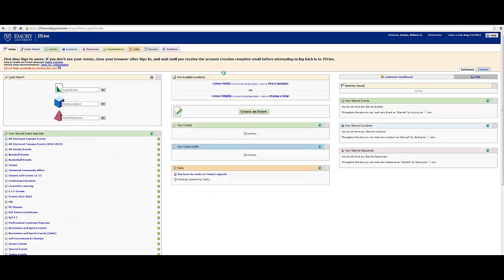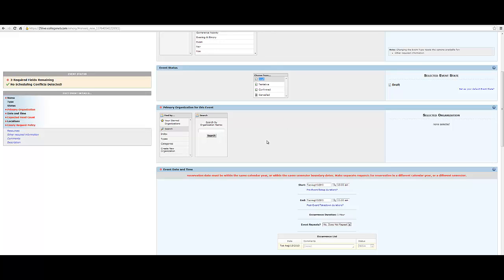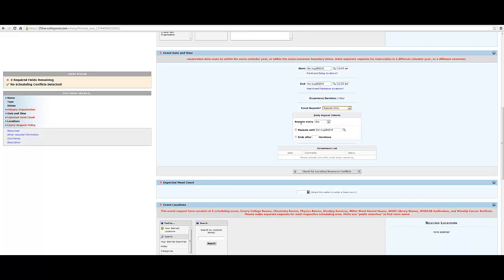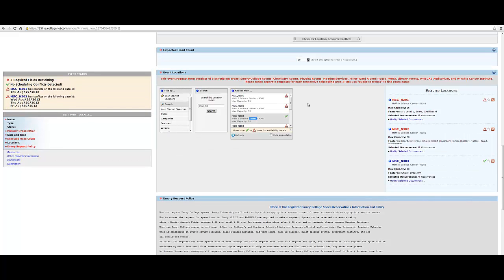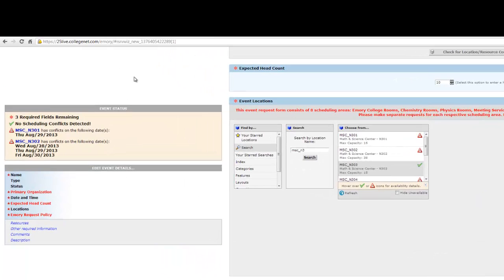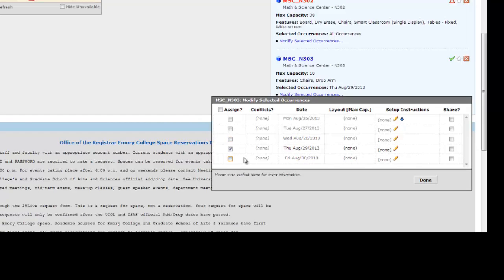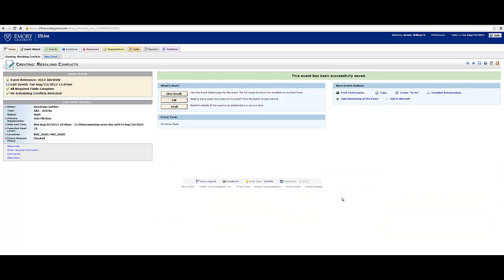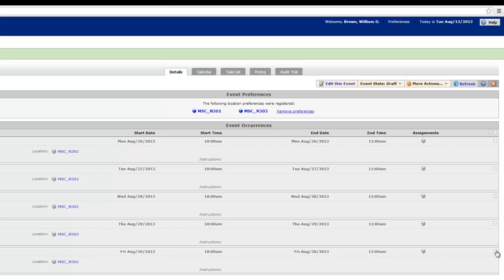Emory 25Live Resolving Space Conflicts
This is a demo of how to resolve space conflicts when attempting to make a space request using the 25Live application.